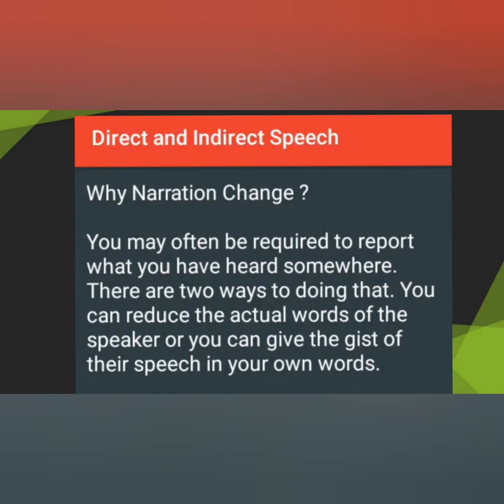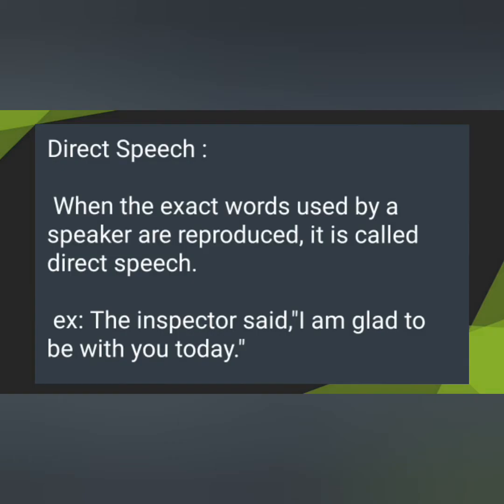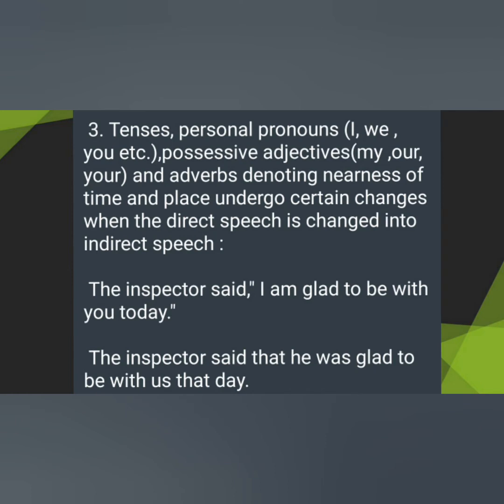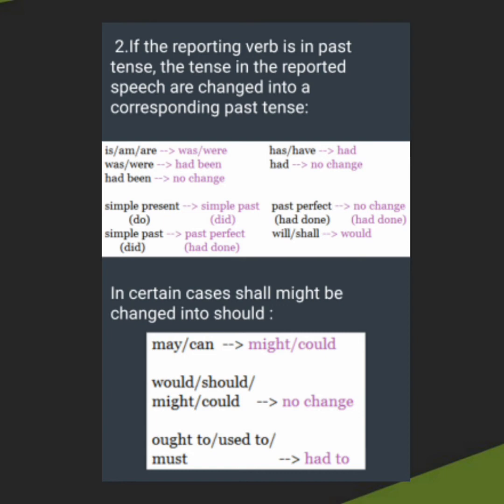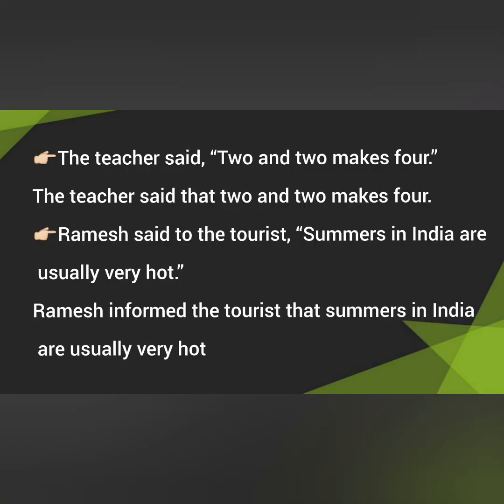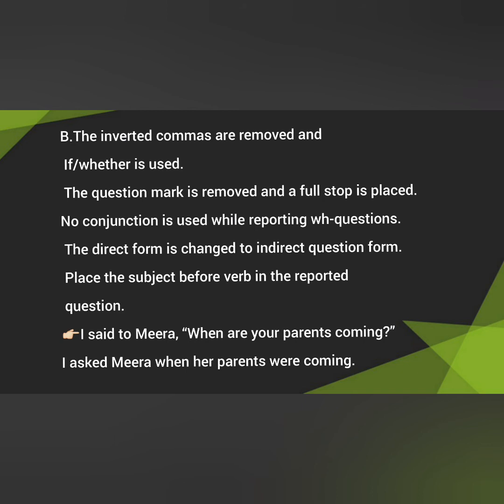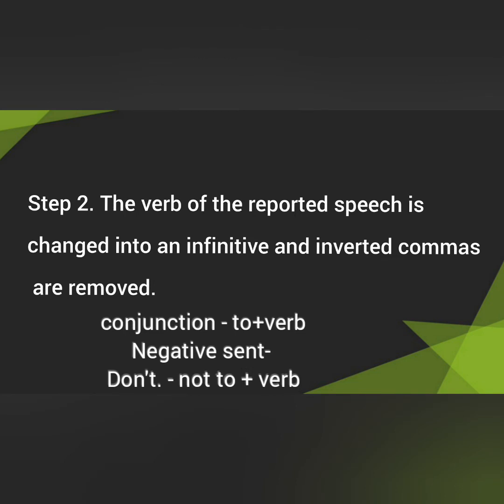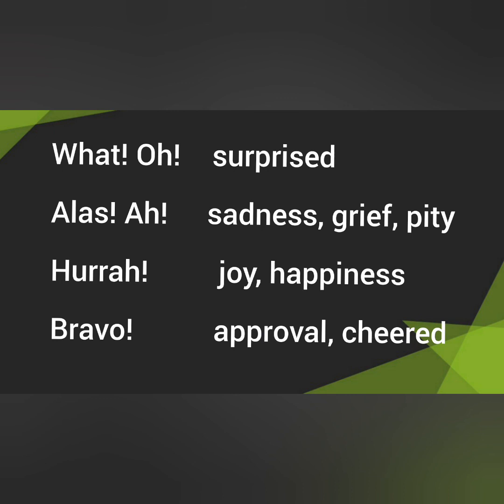Grammar : Direct speech - Indirect Speech Reported Speech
Easy to follow.Detailed study .Easy to learn . 100% success

UCeNyNhbcvpfw9Ps8kSZaFhw?sub_confirmation=1